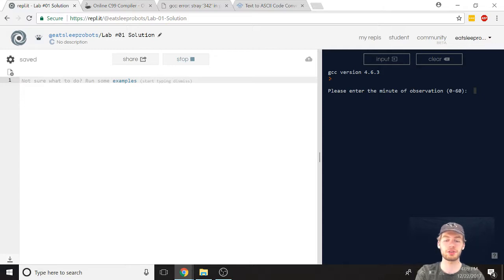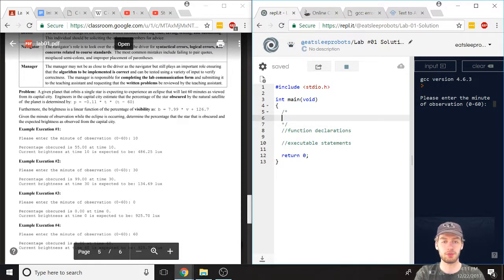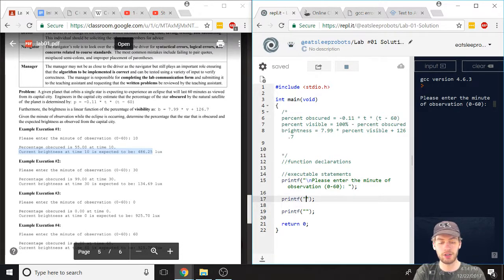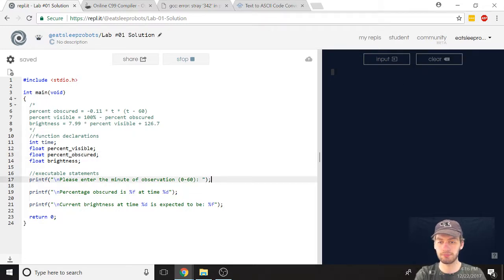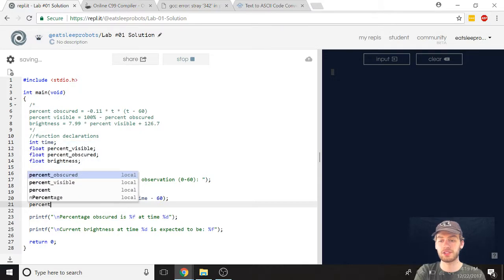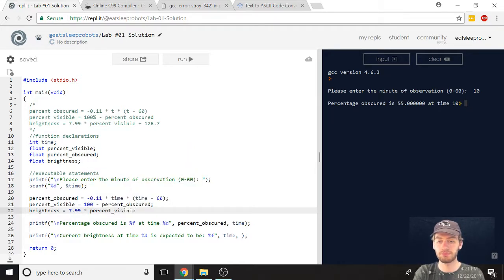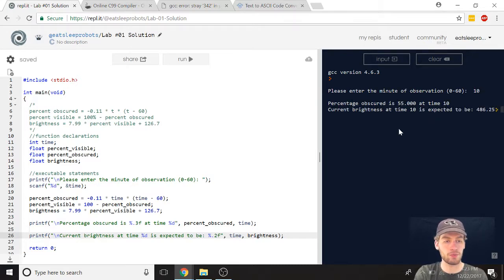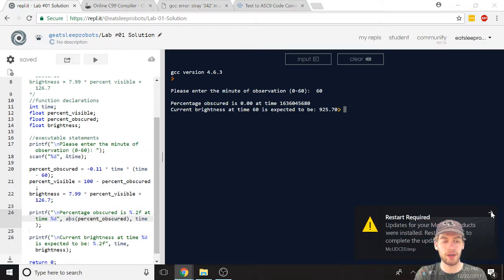Lab #01 Solution / Explanation (Read Video Description)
The random value at the end can be fixed with one minor change. In order to use the 'abs' function, you must include the stdlib.h header file. I forgot to include that.